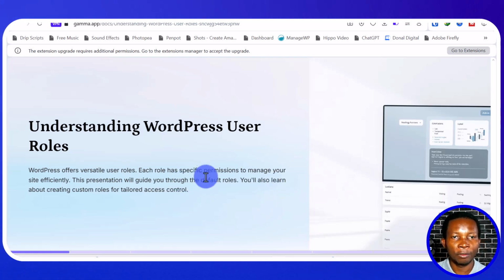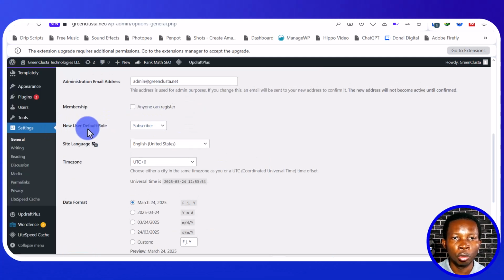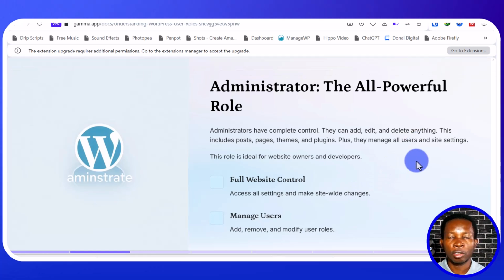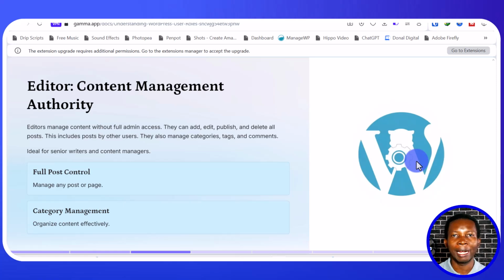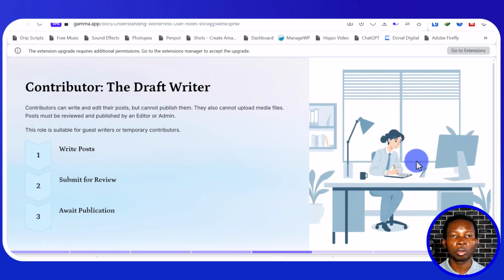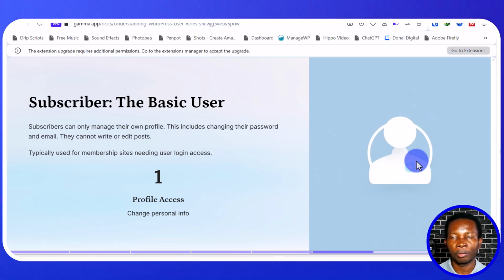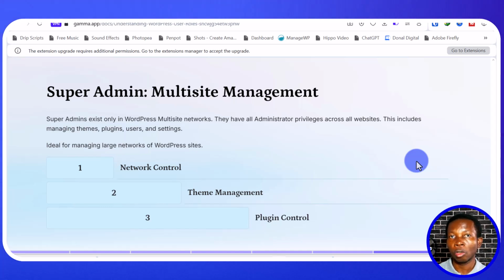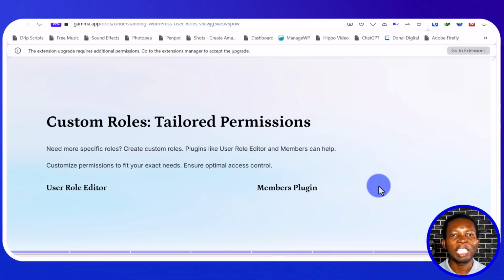How to Manage WordPress User Roles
In this video, you will learn what WordPress User Roles are and which one to assign to your users.